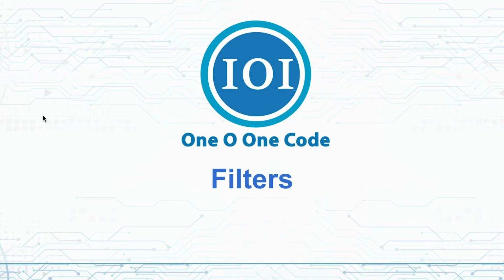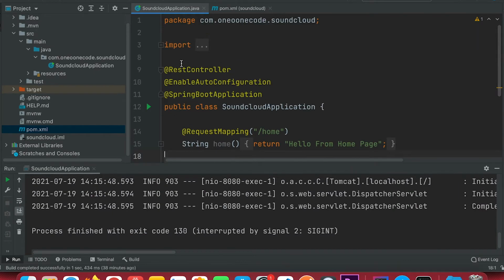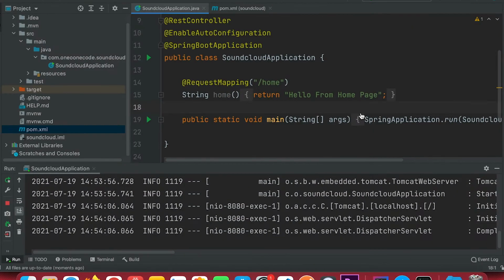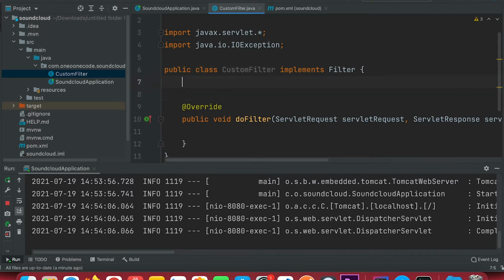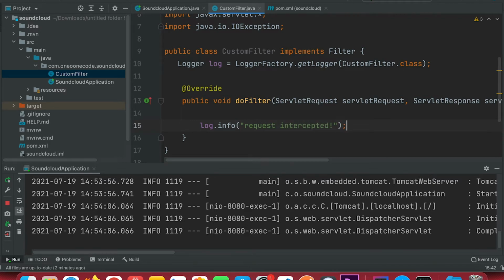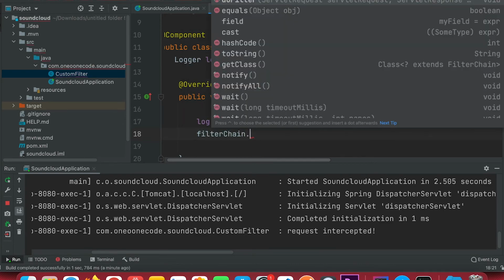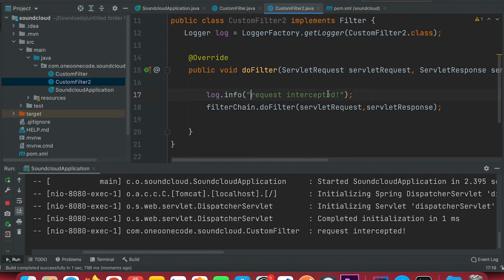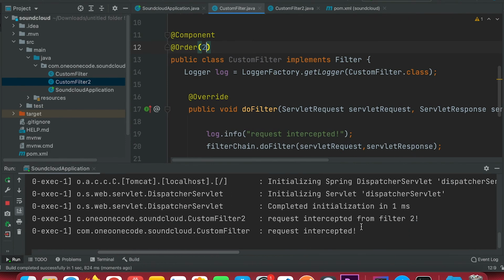Add Filters to Spring Boot Application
In this video, we're going to add filter to an existing spring boot application project, we also gonna describe the filter mechanism and usage.